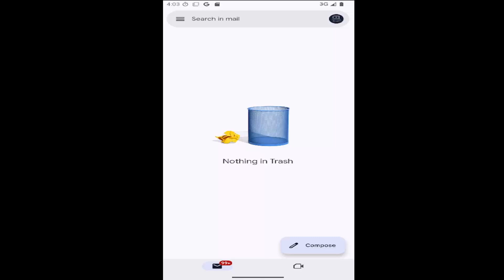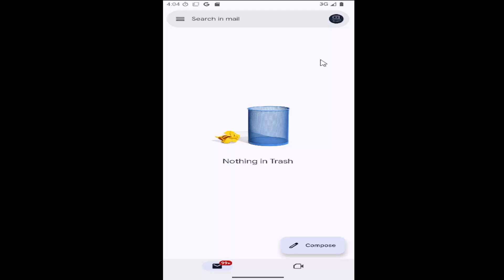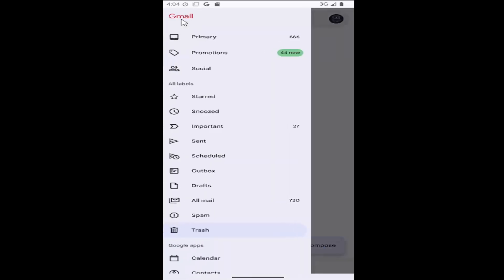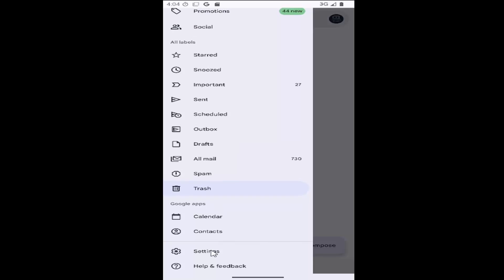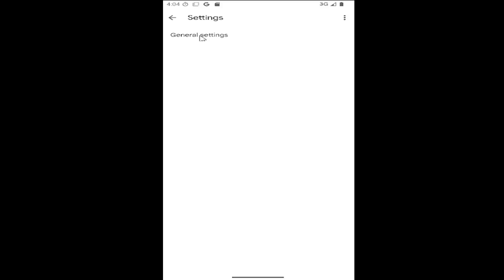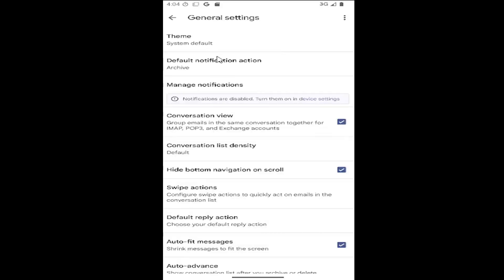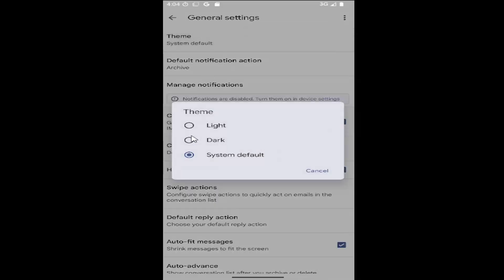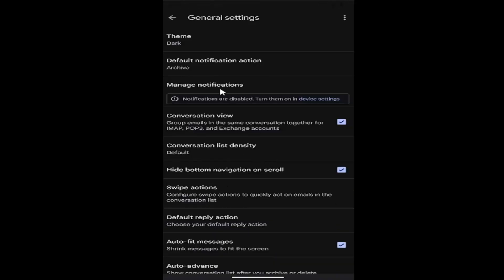How To Enable Dark Mode In Gmail Mobile App [Guide]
This guide explains how to enable Dark Mode in the Gmail mobile app, providing a sleek, eye-friendly interface that's easier on the eyes in low-light environments. To enable Dark Mode, open the Gmail app, tap the three horizontal lines in the top left corner to open the menu, and go to "Settings." Then, select "Theme" and choose "Dark" from the available options. Once enabled, the Gmail app will display a dark background with light text, offering a more comfortable reading experience.

Issues addressed in this tutorial:
gmail dark mode mobile
gmail app dark mode android
how to turn off dark mode on gmail app iphone